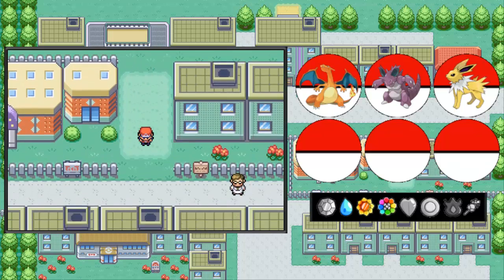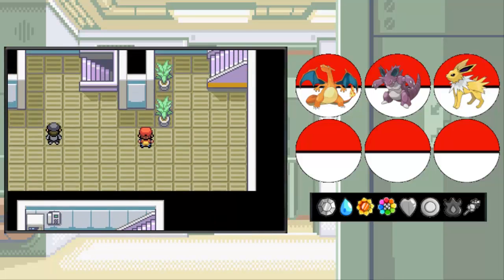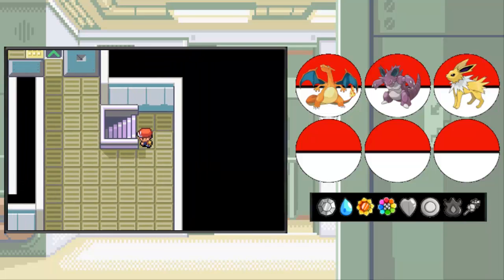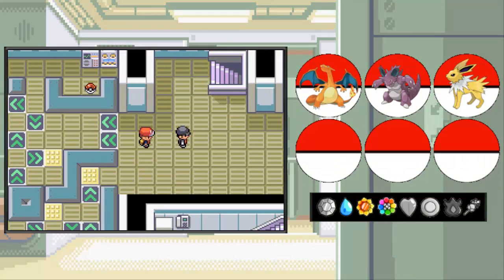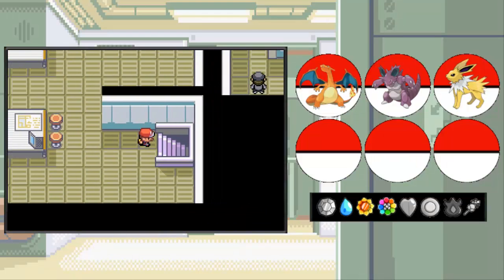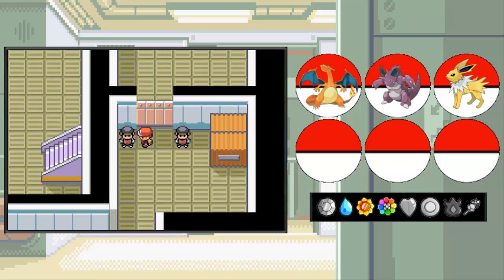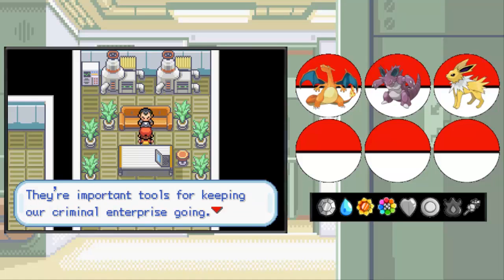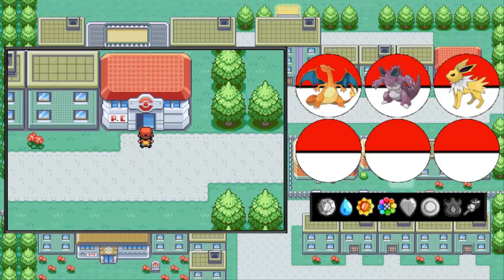Pokémon LeafGreen - Episode 19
We enter the Team Rocket Hideout under the Rocket Game Corner, where we take on plenty of grunts and even the leader of the organization!